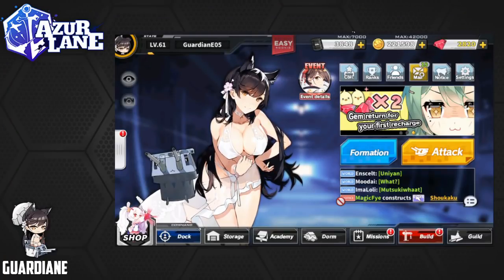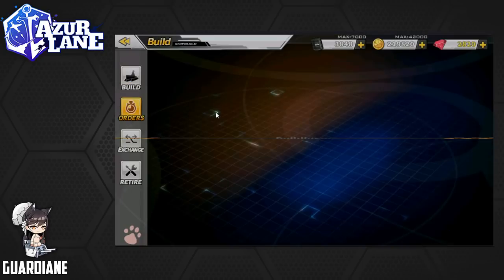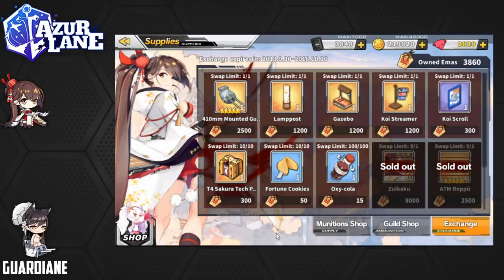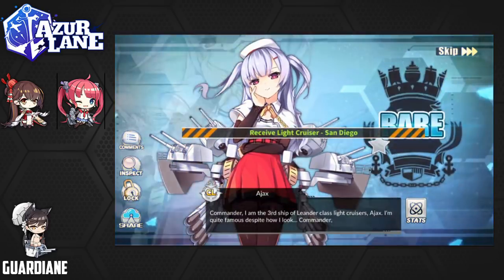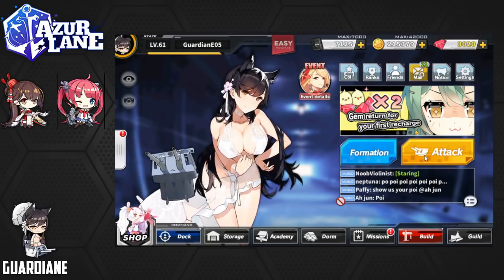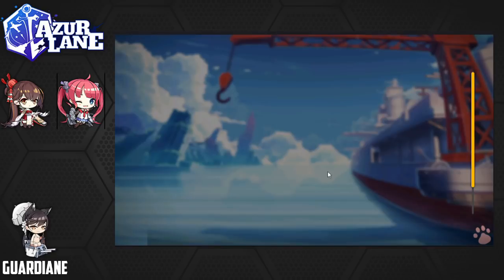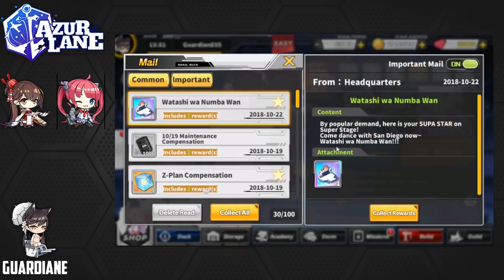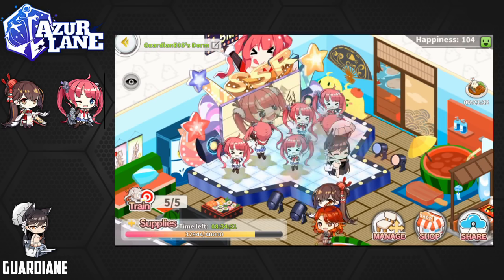Azur Lane [EN] - 22 Weekly Construction Builds! Visitors Dyed in Red Banner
Could we be cursed?!  The hunt for Belfast continues, but an idol ship has other plans!  Visitors Dyed in Red is winding down on the global English version of Azur Lane, and we're doing a combination of Light Construction and Limited Construction Builds in an effort to get some SRs!

Huge thanks to CrackPebbles for his amazing work on the thumbnail, inlay, and outro: